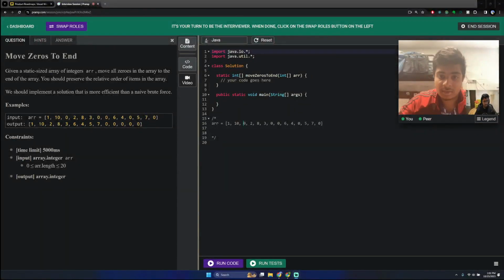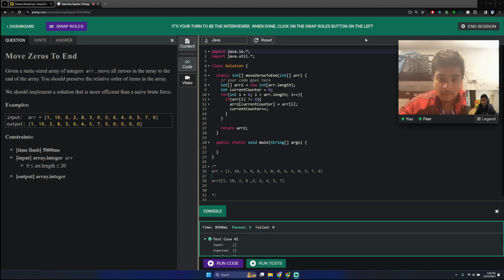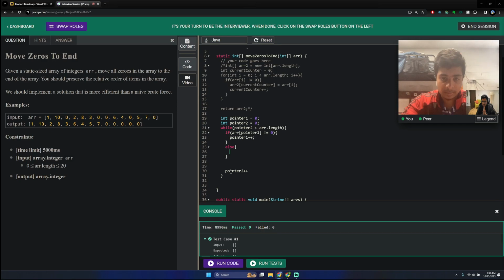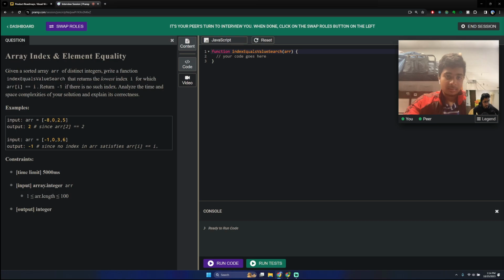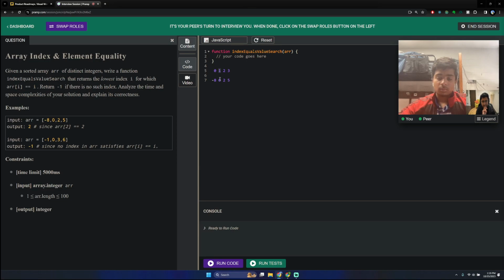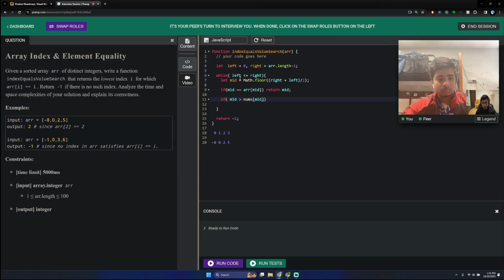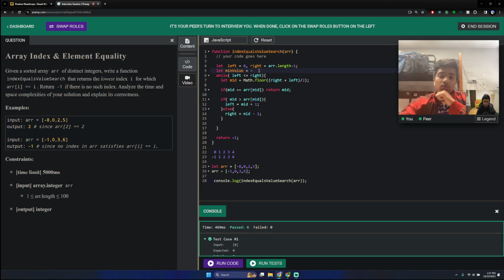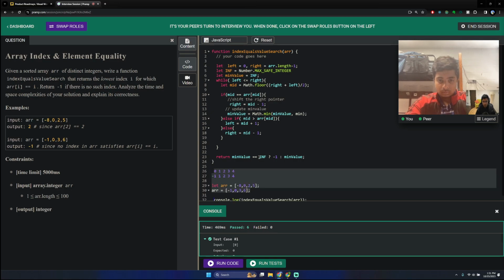Pramp Interview | ✅ Array Index & Element Equality | ✅ Move Zero To End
It was a great interview experience. Please let me know if I missed anything and how should I improve my coding style.